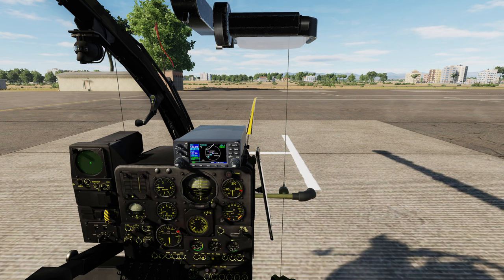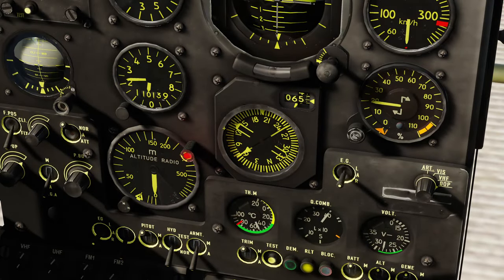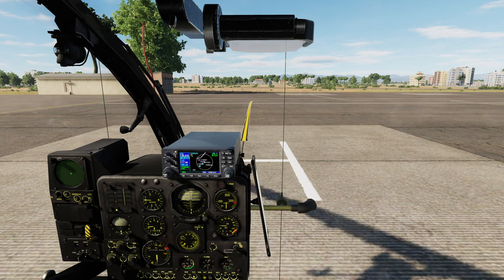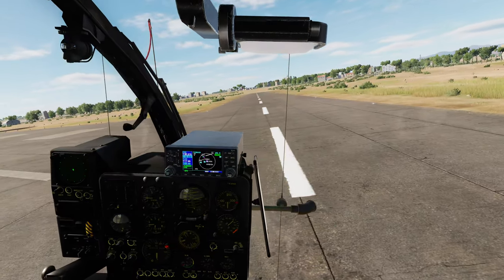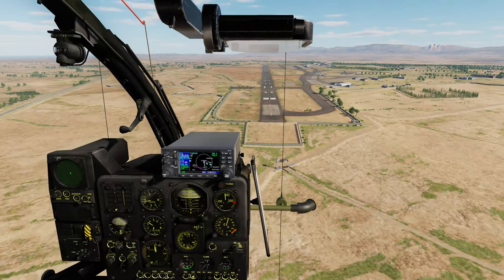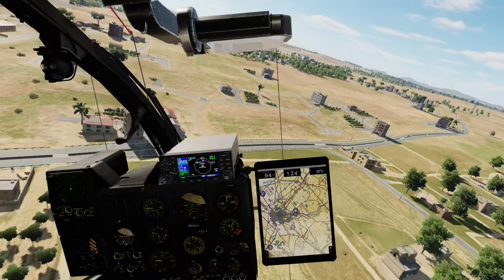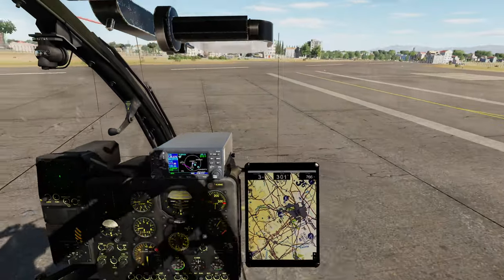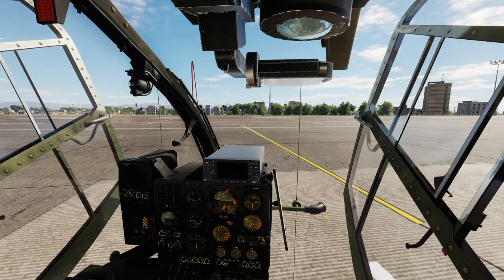DCS SA-342L Tutorial 2 - Takeoff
Today I demonstrate the check hover, taxi, takeoff, navigational flight and landing in the Gazelle.